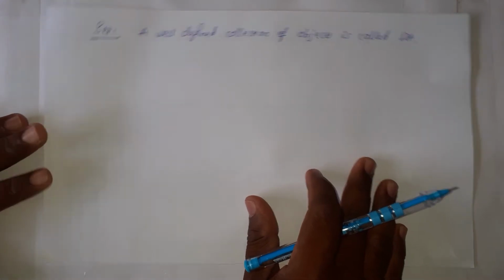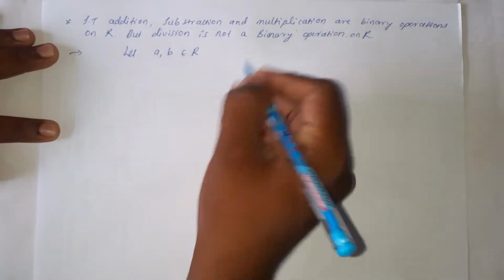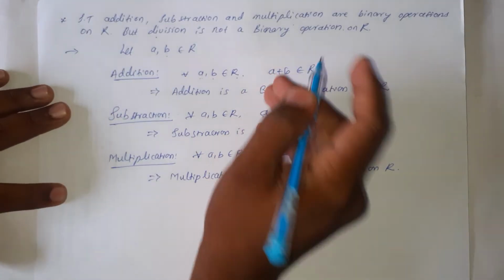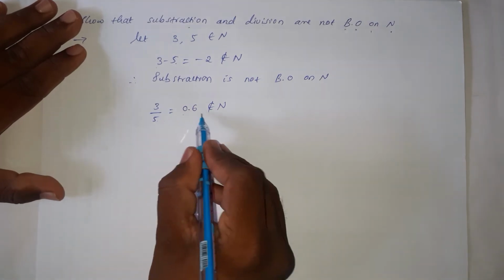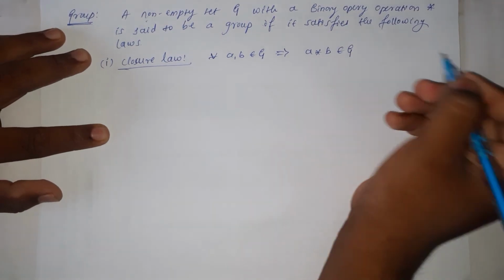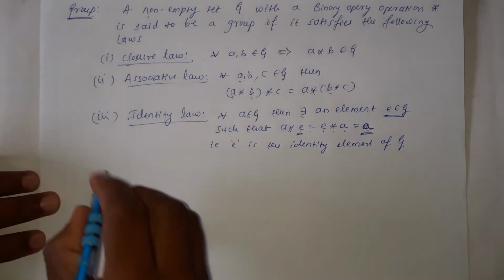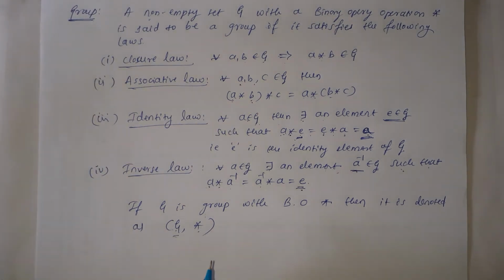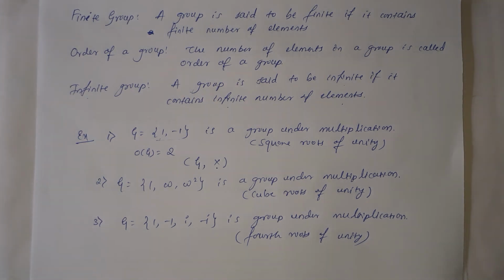L-01 |GROUP THEORY- 1 | Introduction | B.Sc 3rd SEM | MATHS (Paper-II) | By Prakash Sir.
Introduction to Groups.